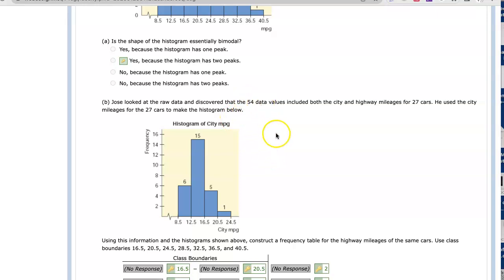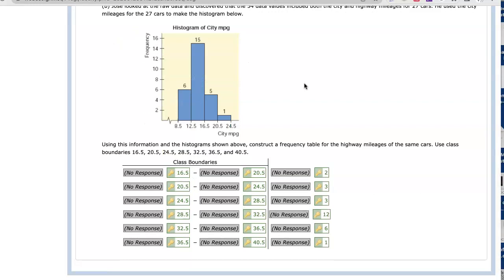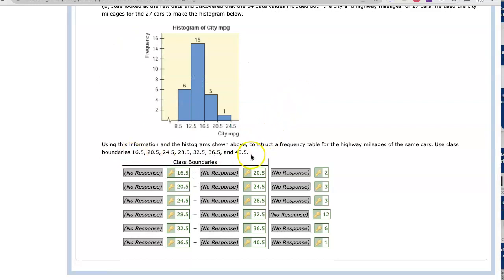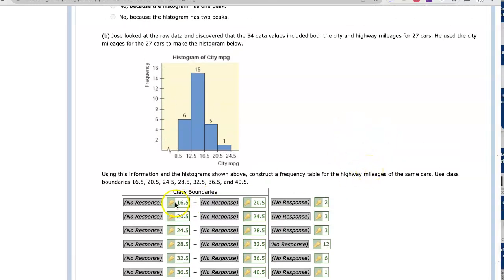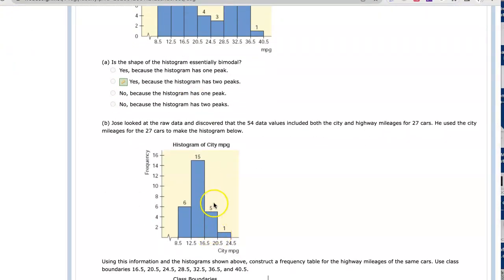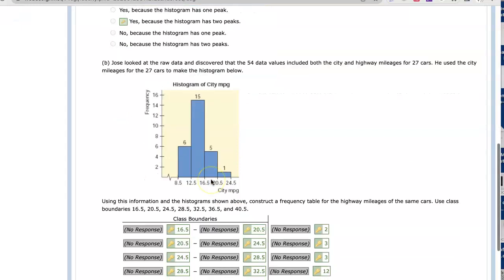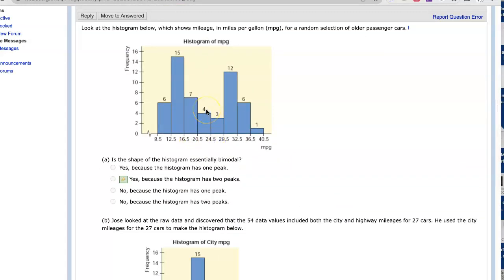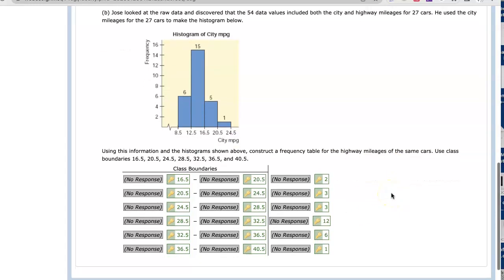help with freq hw ecore 2.1